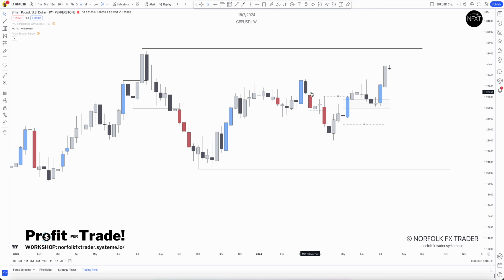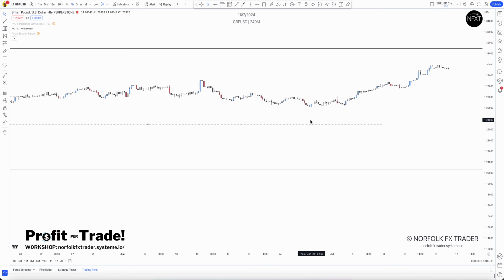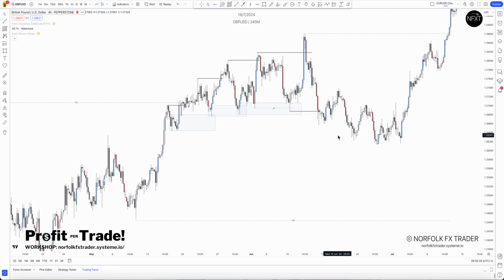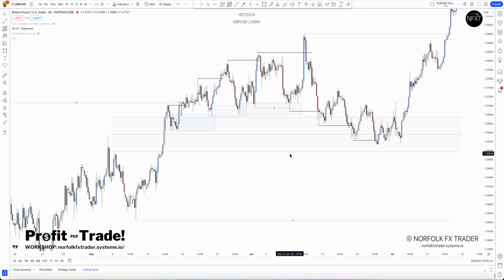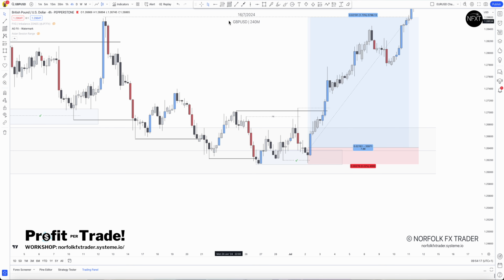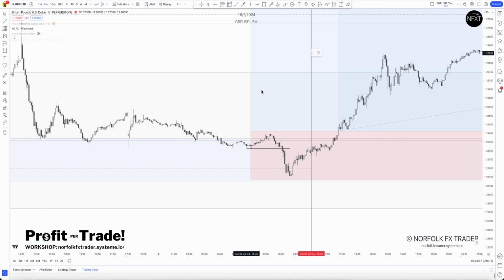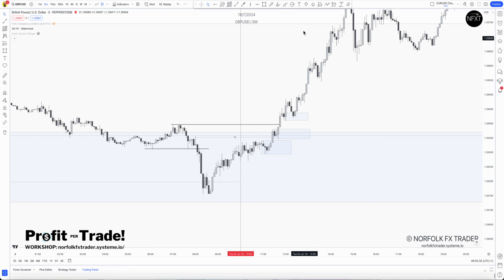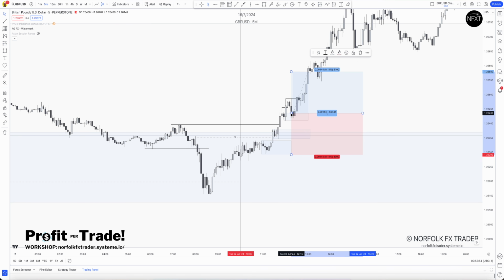How To Win (With Fractal Structure)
🚀 Master Trading in 90 Days – Start Now!

🚀 Profit From Your Next Trade – Join the Workshop!

Discover the essential fractal structure techniques every Supply & Demand trader needs to master!

Jonathan